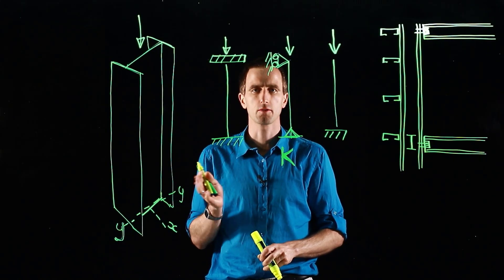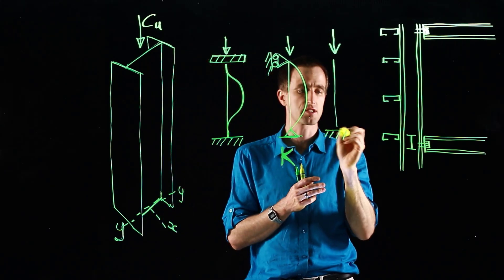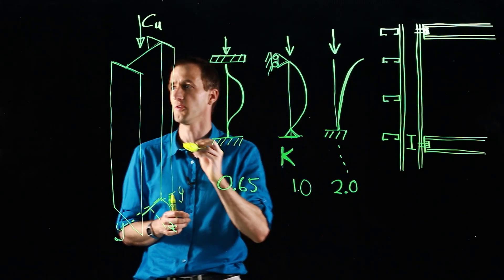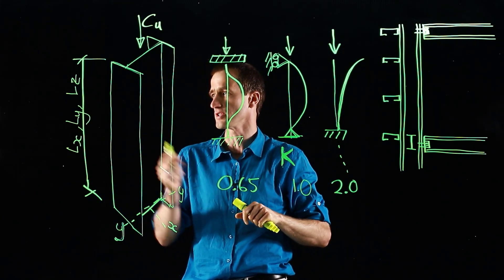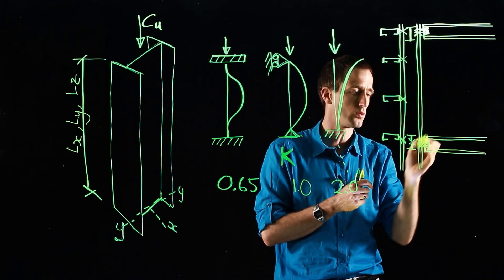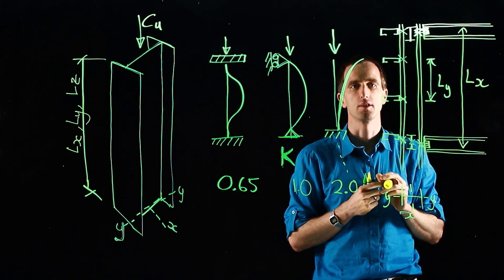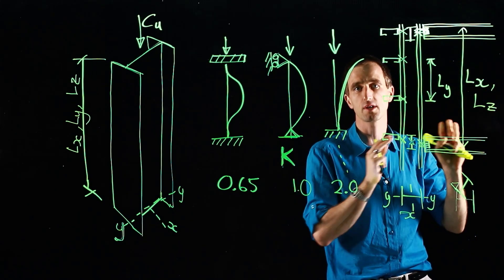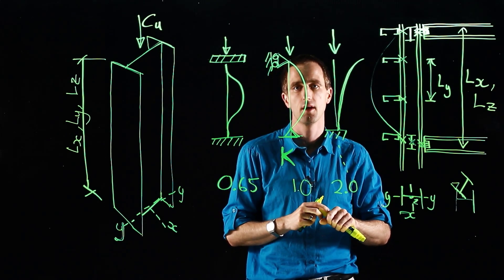Steel Design - Effective lengths of columns - SD424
This video overviews how to determine the effective length of columns, and how a single column can have multiple effective lengths.